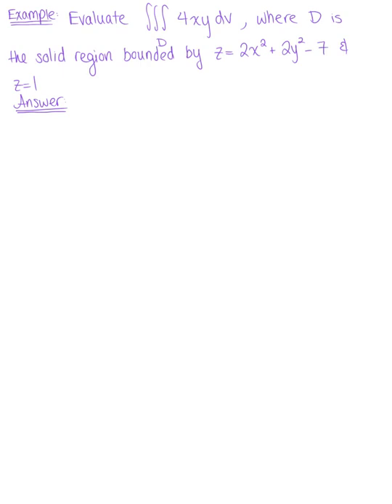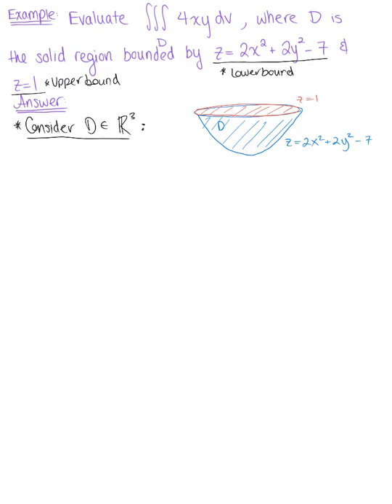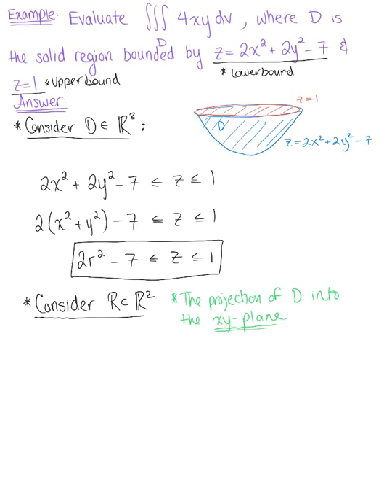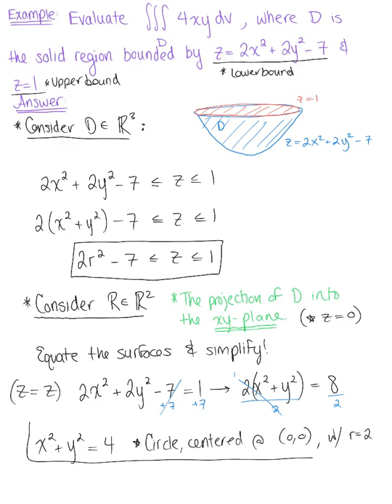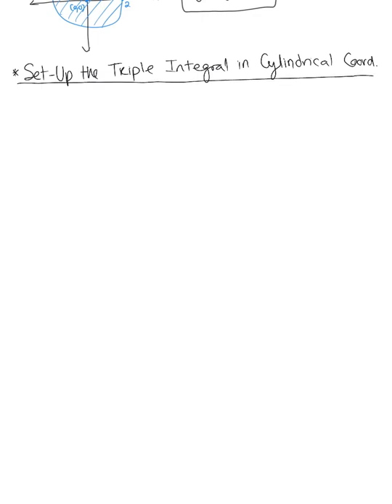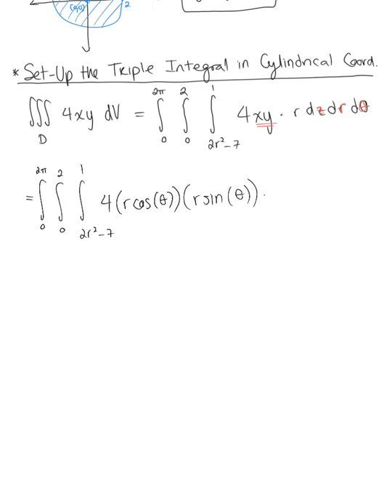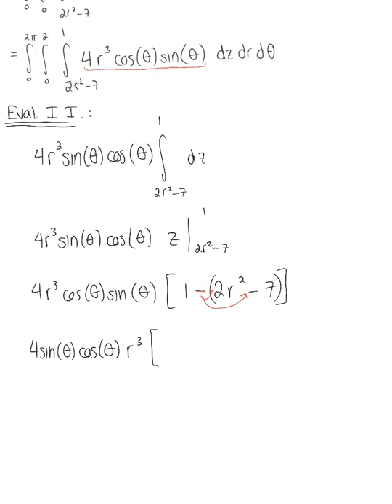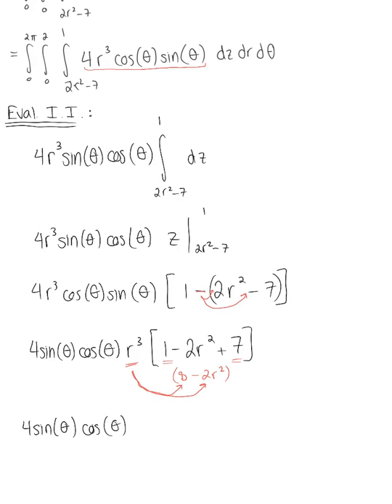Integrals in Cylindrical Coordinates (Example 3)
Evaluate the Following Triple Integral in Cylindrical Coordinates.